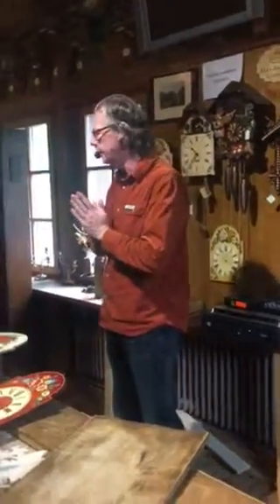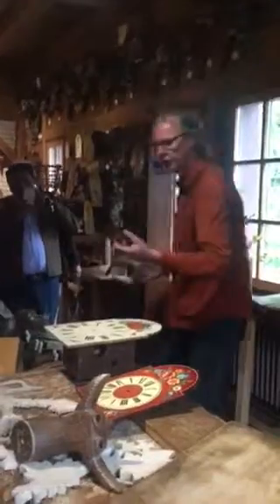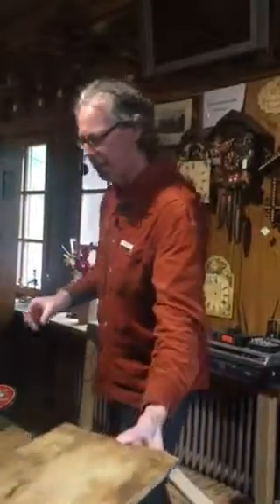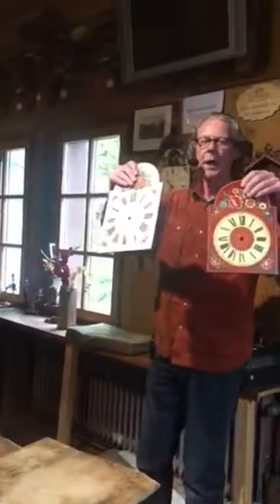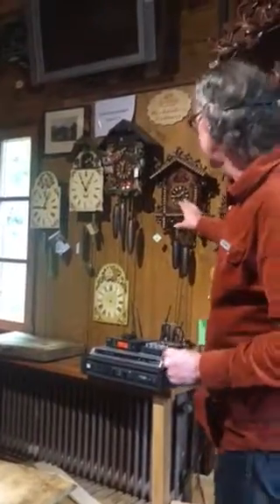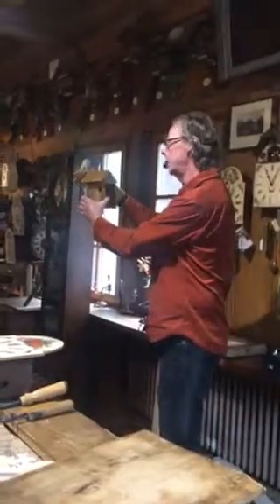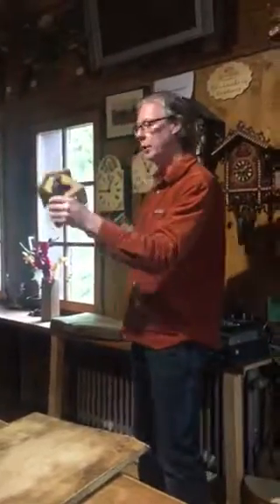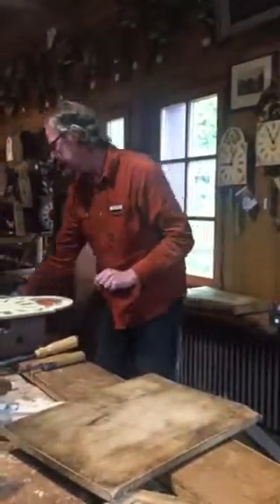How cuckoo clocks made - from the maker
This video exclusively captured in live in Black Forest, Germany. Wanted to share the amazing experience with you all